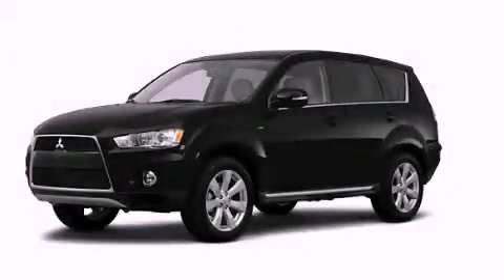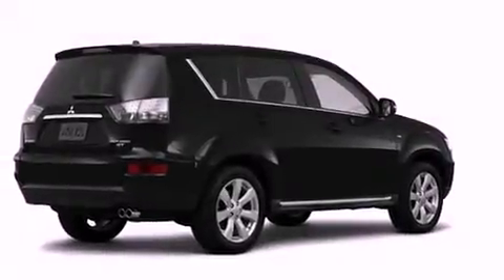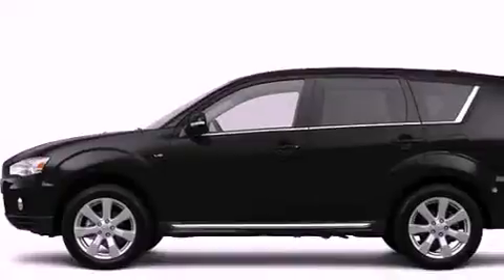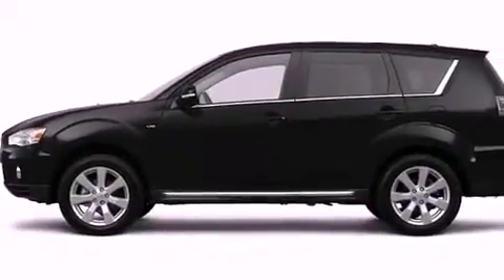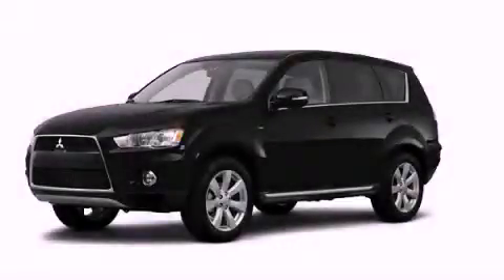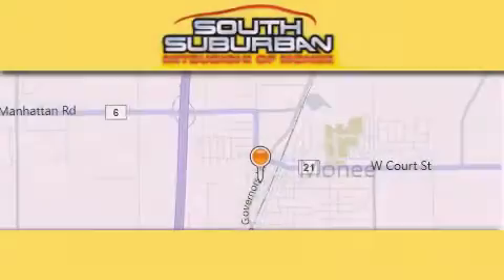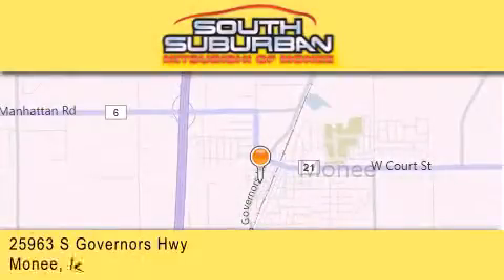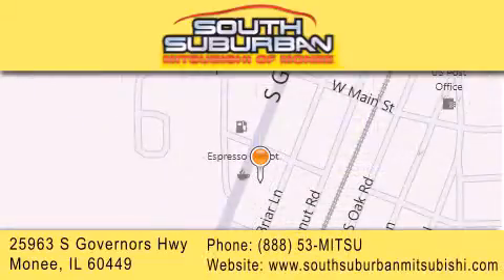2012 Mitsubishi Outlander Monee IL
Year : 2012
 Make : Mitsubishi
 Model : Outlander
 Engine : 3.0L
 Trans . : Automatic
 Exterior : Labrador Black Pearl
 Miles : 6

 Stock : 2469

 25963 S. Governors Hwy

 2012 Mitsubishi Outlander Monee IL